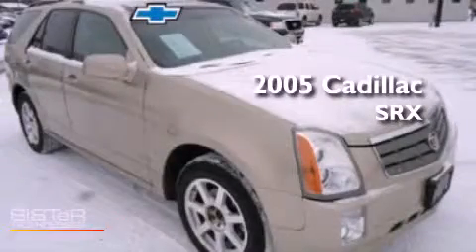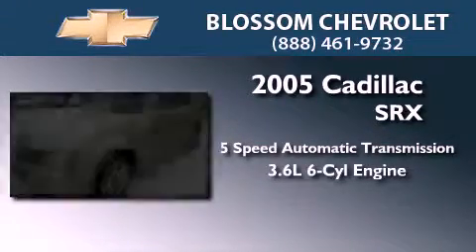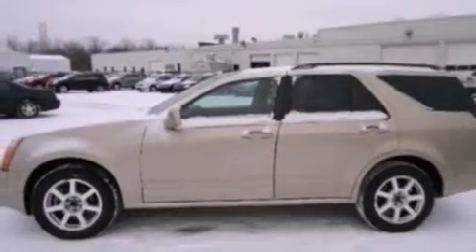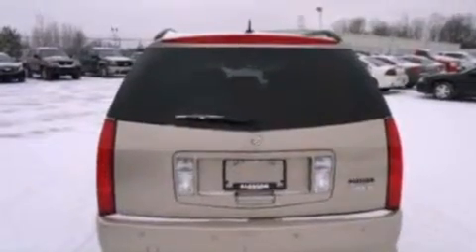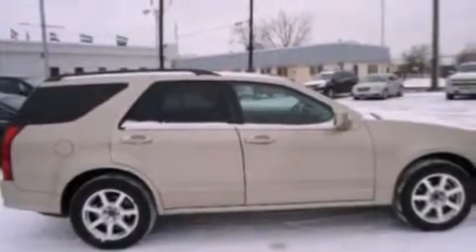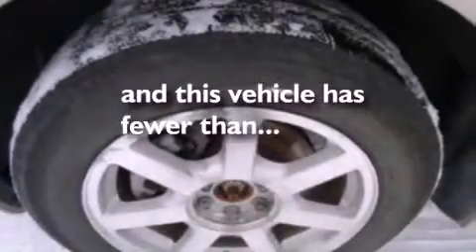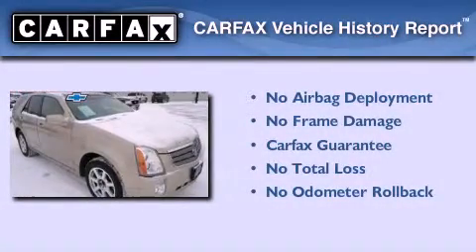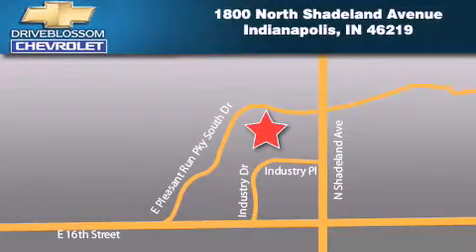2005 Cadillac SRX Indianapolis IN 46219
Year : 2005
 Make : Cadillac
 Model : SRX
 Engine : 3.6L V6 24V MPFI DOHC
 Trans . : 5-Speed Automatic
 Exterior : Sandstorm
 Miles : 59,405
 Interior : Light Neutral
 Stock : 11P1158